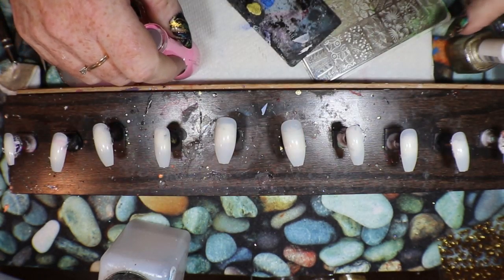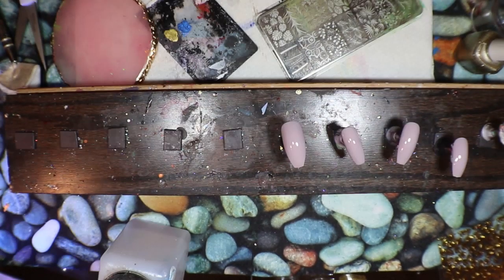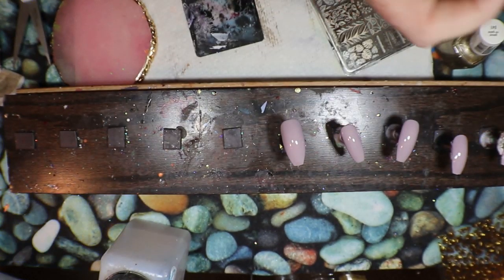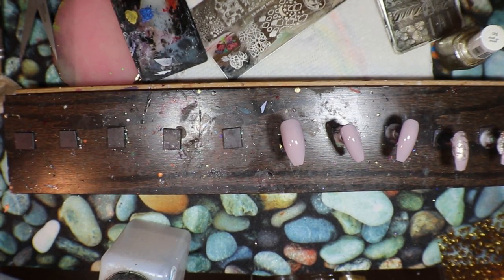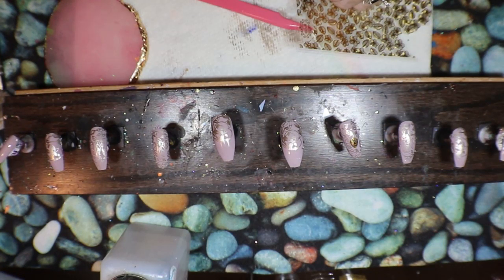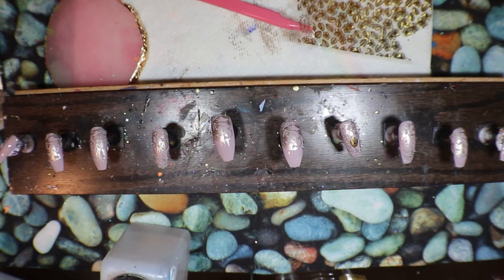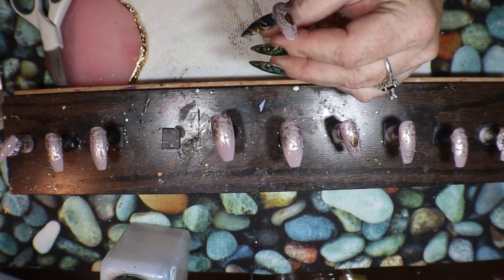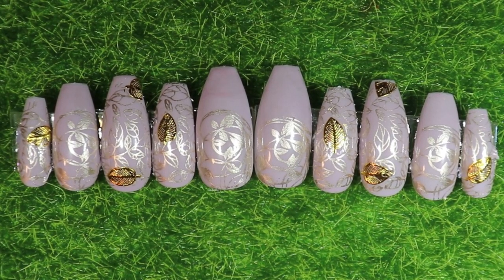Pink light with dark Gold Leaves